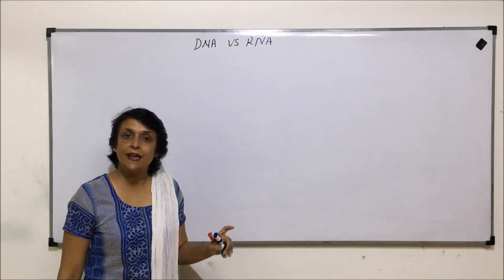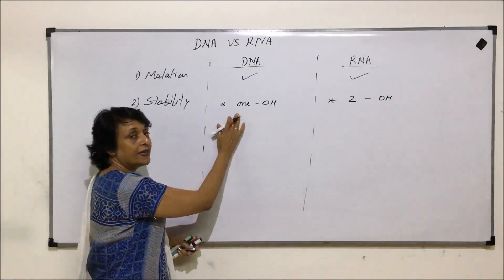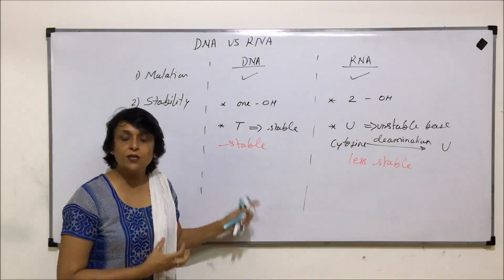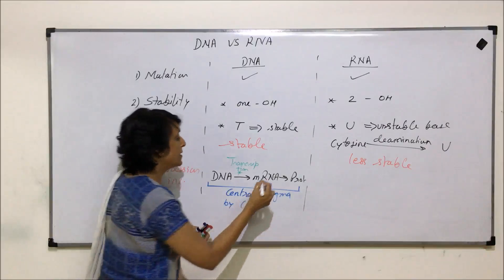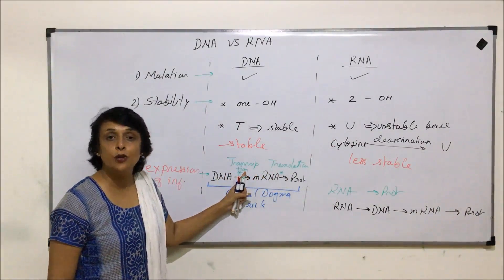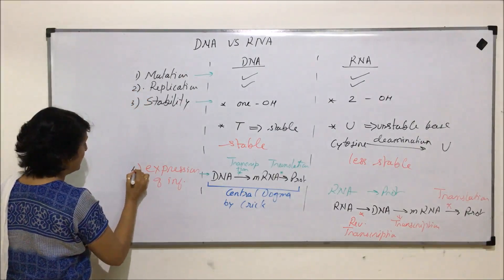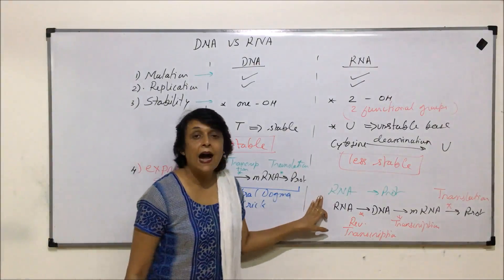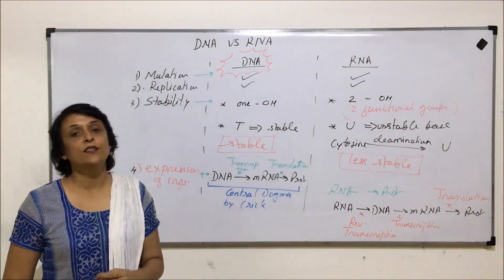Molecular Basis of Inheritance | NEET | DNA vs RNA | Neela Bakore Tutorials